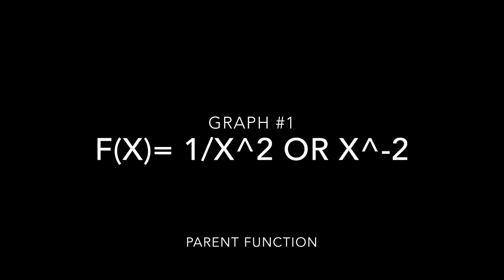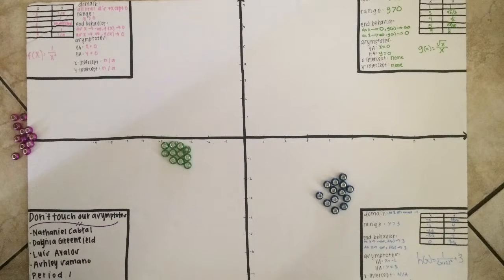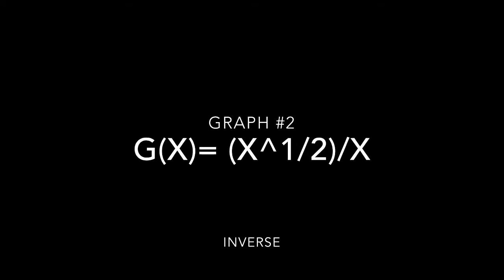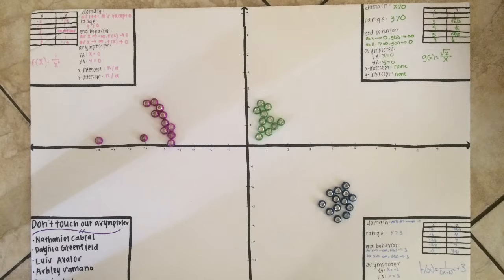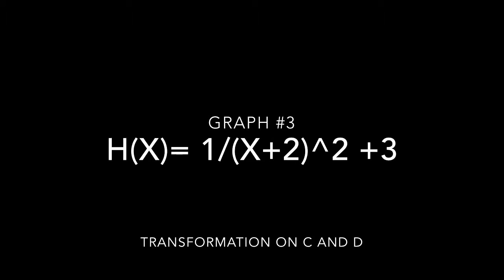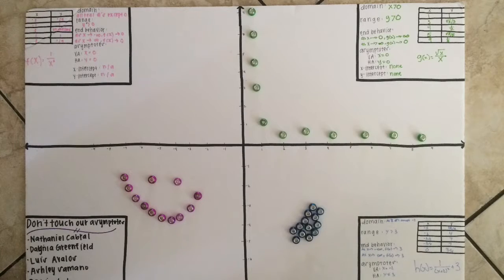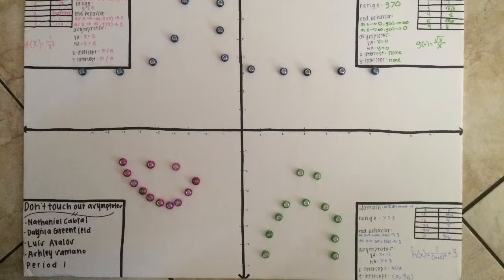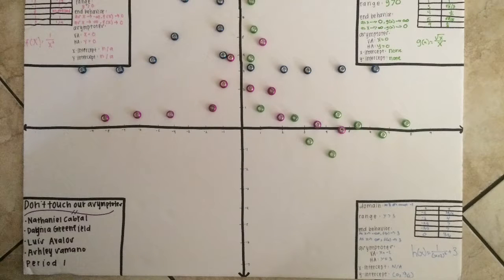Don't Touch our Asymptotes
Oh man...